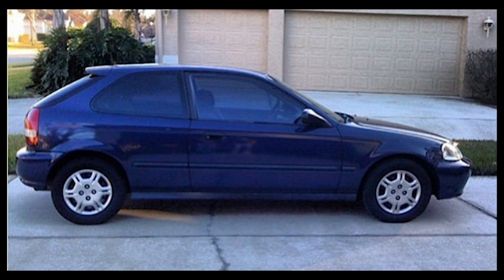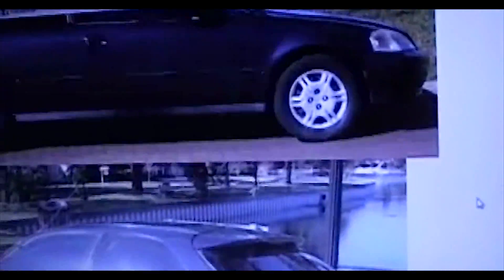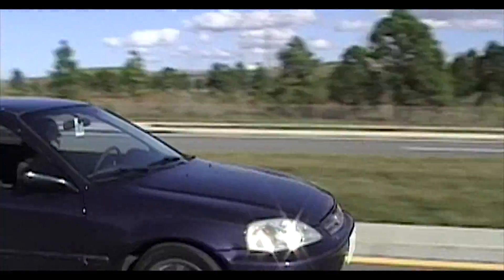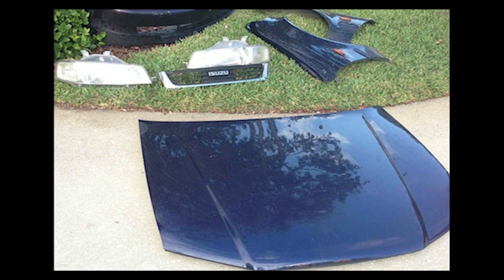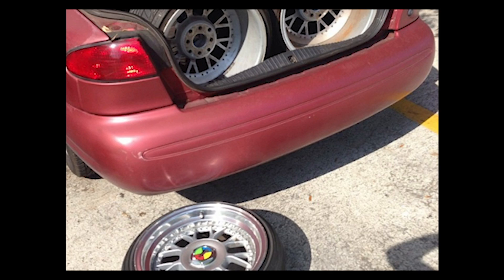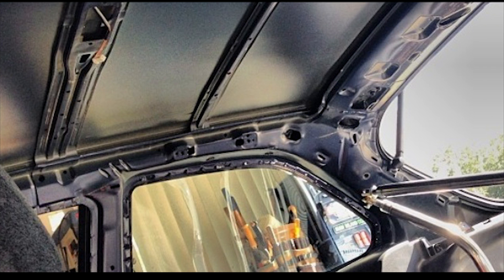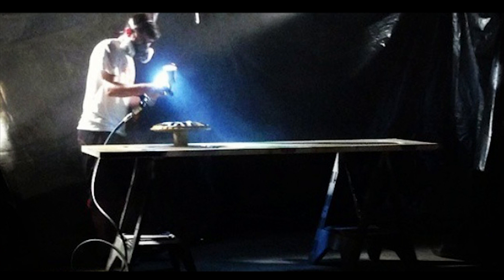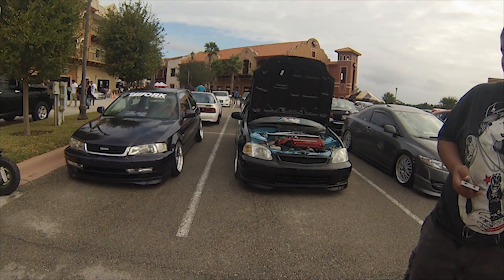Building My Dream Car Honda Civic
photos by @fotosbyjosh and @garageoneeleven
follow me IG @BodeVision